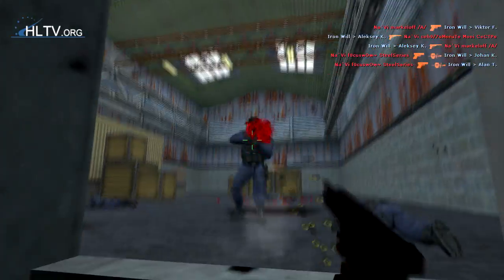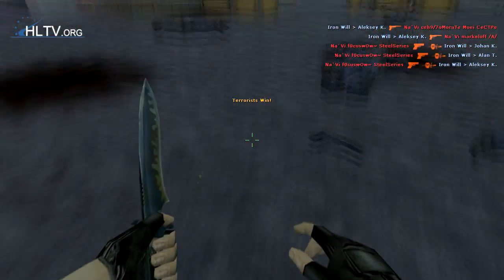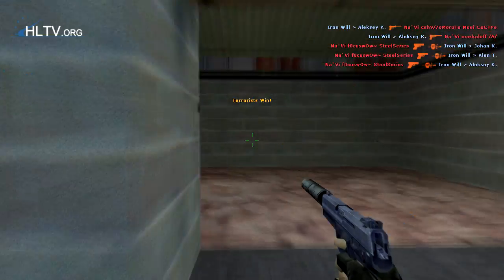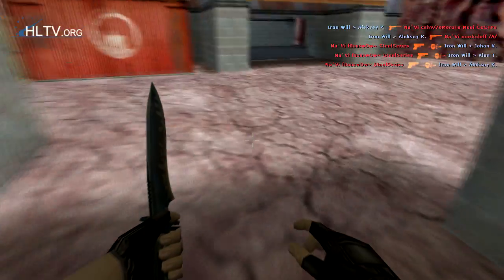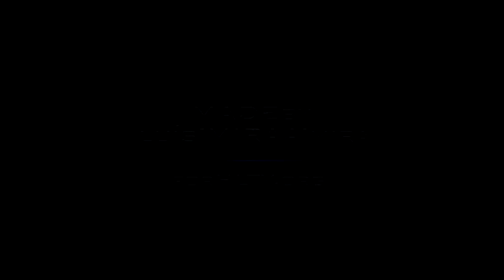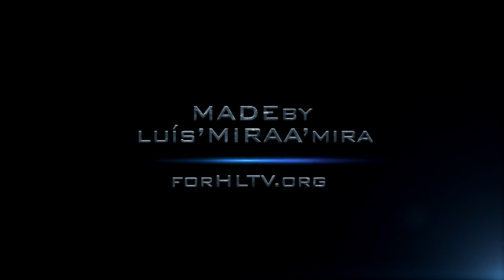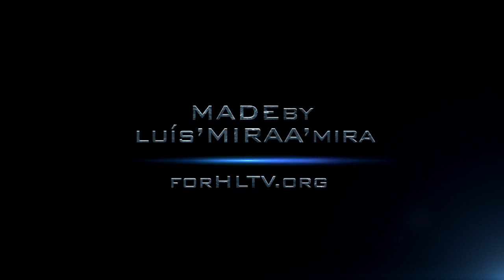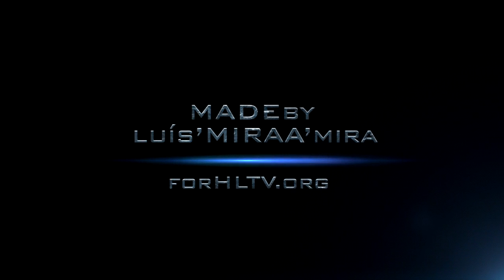ICSC 7: Edward vs Iron Will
Ioann "Edward" Sukhariev of Na´Vi wins a 1-on-3 situation against Iron Will with three Glock headshots in the Intel Challenge Super Cup 7 league.

Song: Shapeshifter - Dutchies